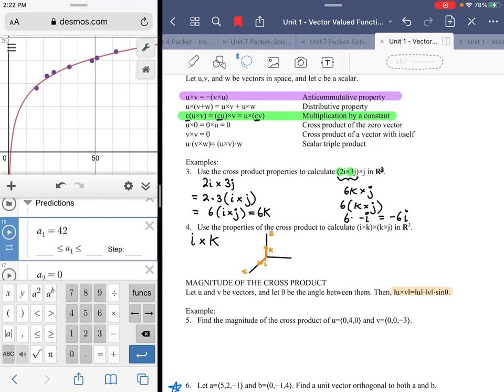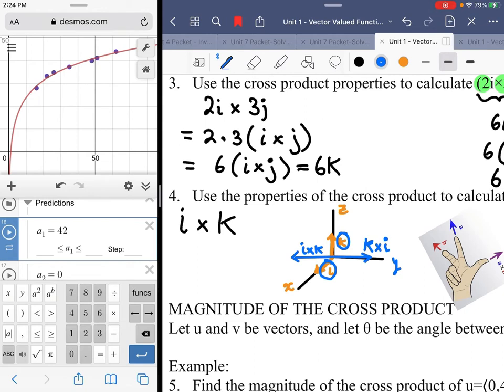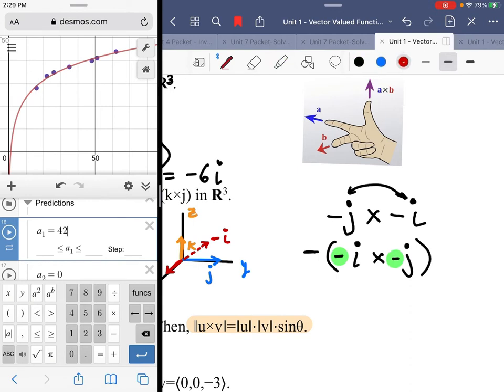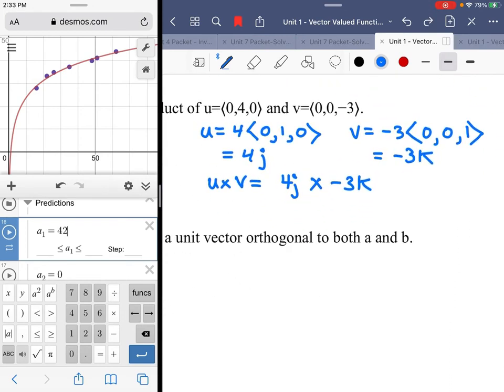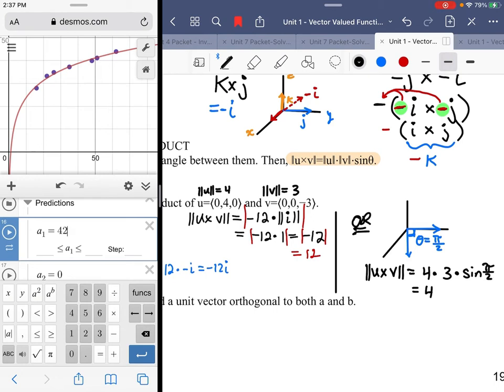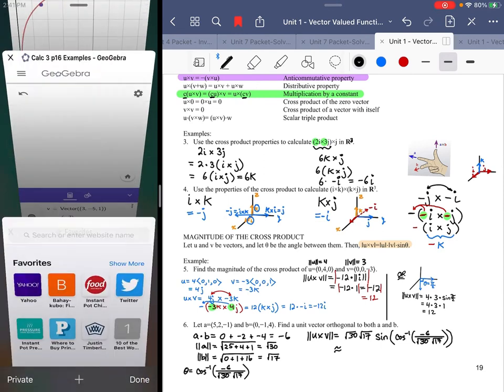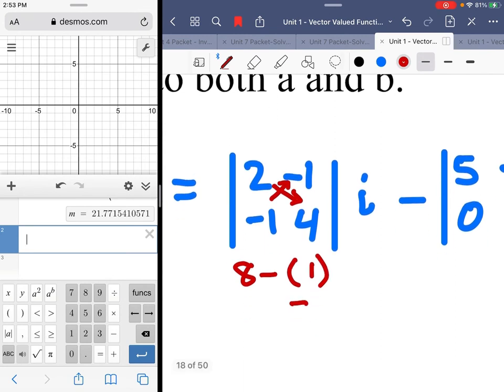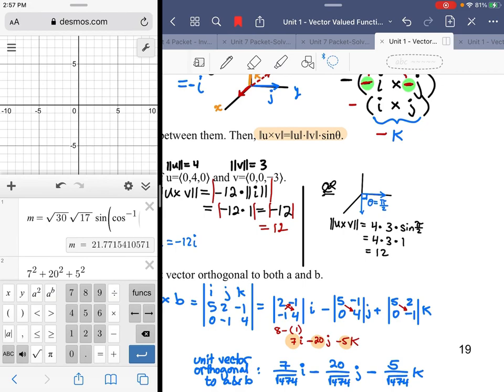Calc 3 Unit 1 p19 #4,5,6